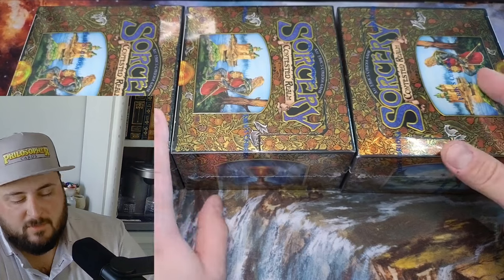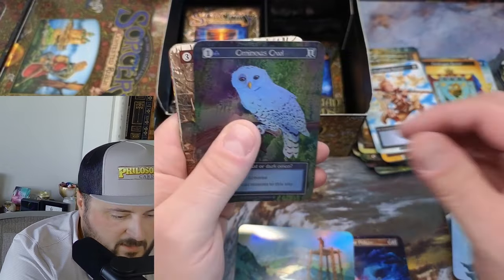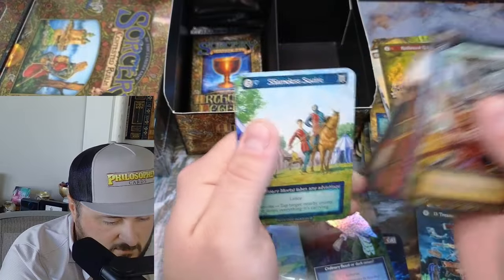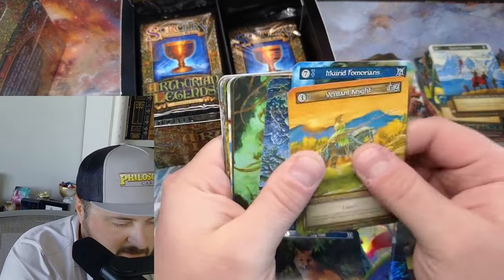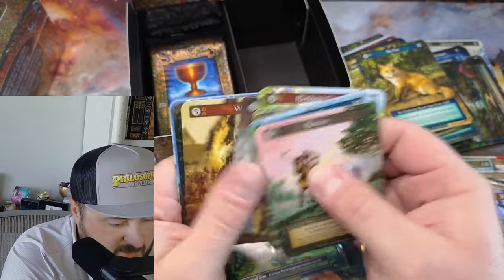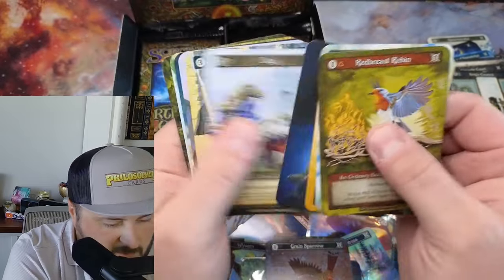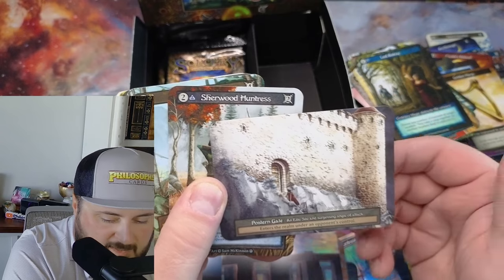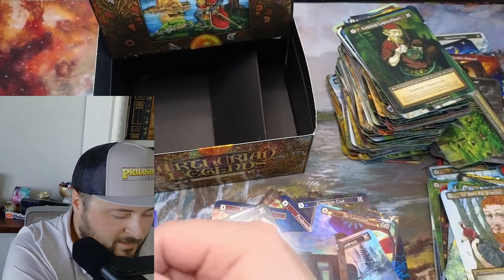Sorcery Arthurian Legends RUDY KIT - Triple box opening